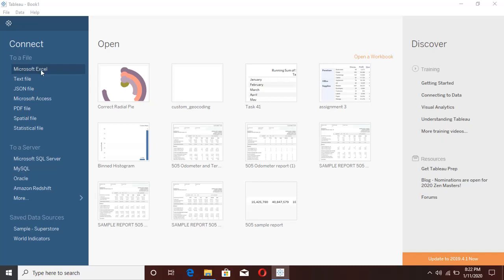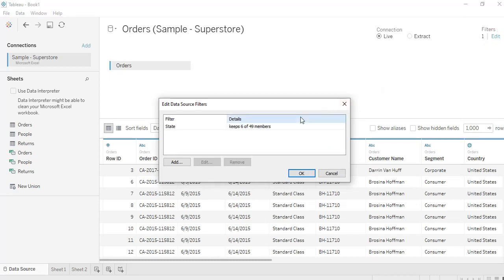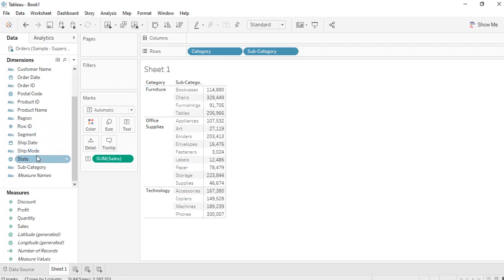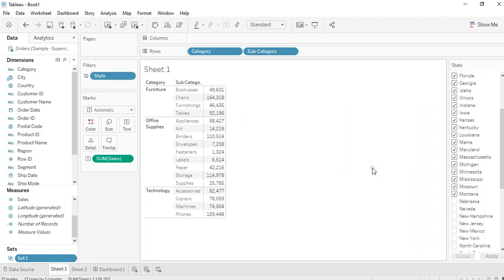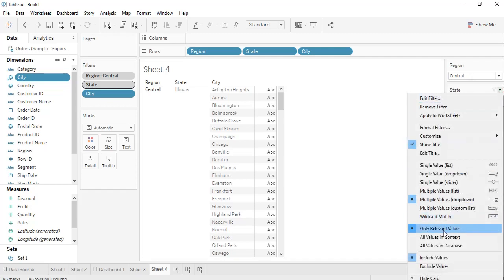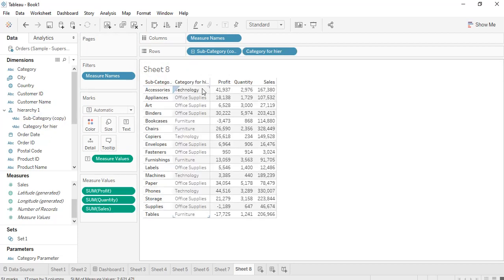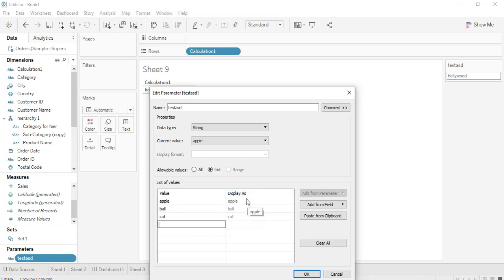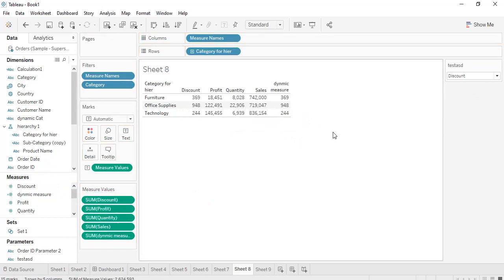Data Blending in Tableau | Data Blending vs Data Joining in Tableau | Besant Technologies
Data Blending is a very powerful feature in Tableau. It is used when there is related data in multiple data sources, which you want to analyze together in a single view. As an example, consider the Sales data is present in a relational database and Sales Target data in an Excel spreadsheet. Now, to compare actual sales to target sales, you can blend the data based on common dimensions to get access to the Sales Target measure.

Topics which we covered are